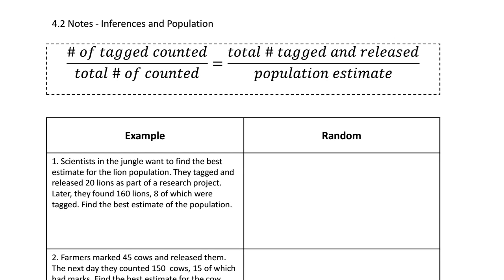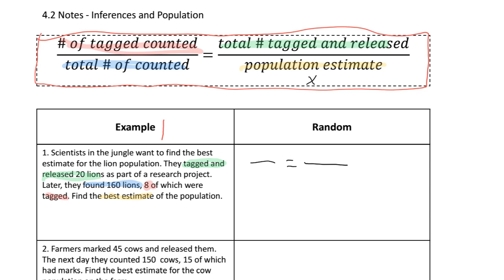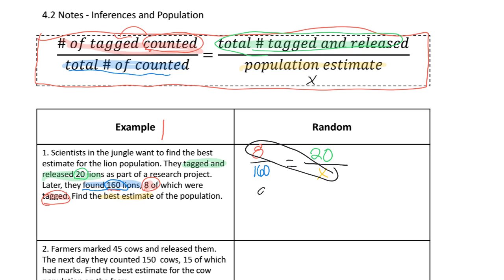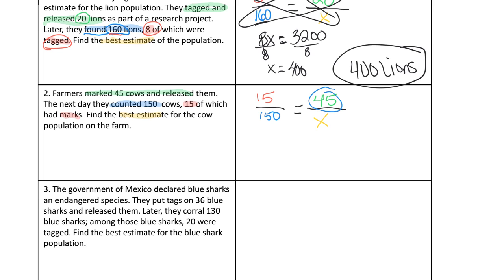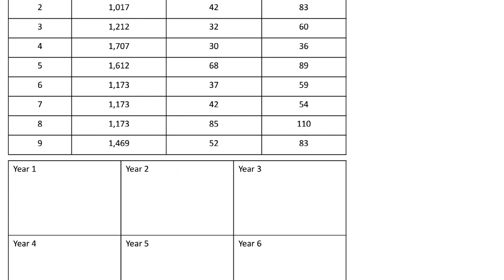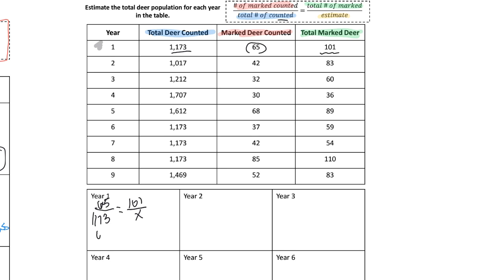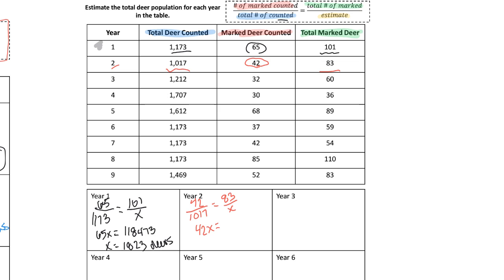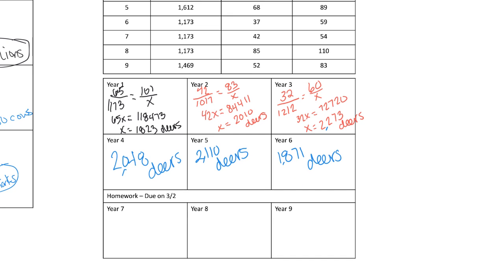4.2 Inferences and Population